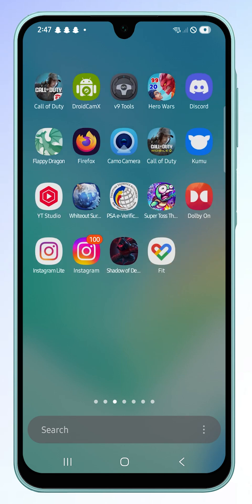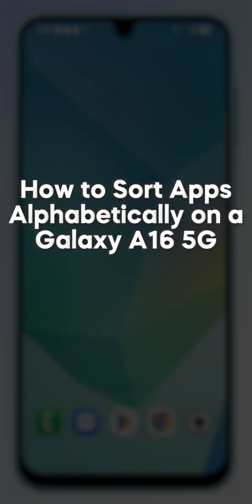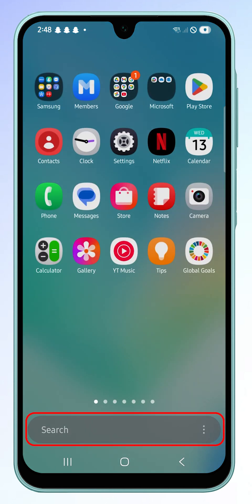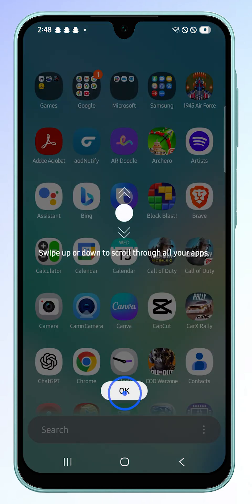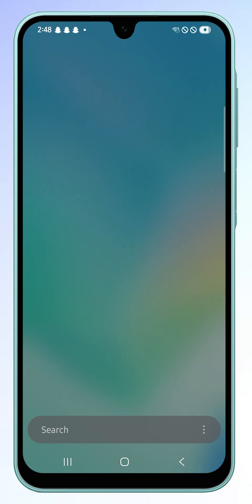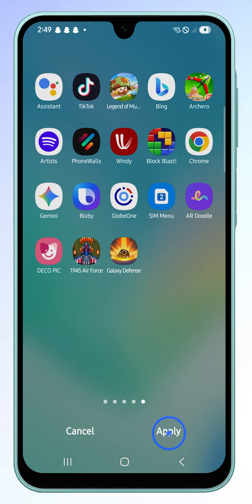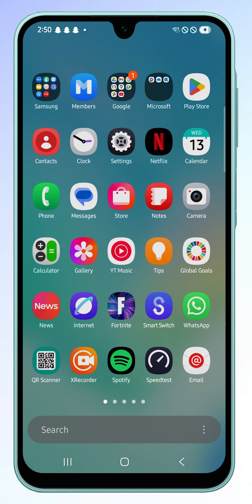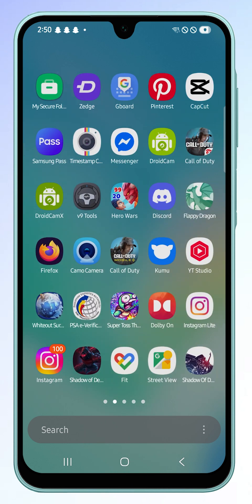Arrange Apps in Alphabetical Order on Galaxy A16 5G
This video shows you how to quickly sort apps alphabetically on your Samsung Galaxy A16 5G for easier navigation. You’ll also learn how to switch back to your custom order and use the Clean up pages feature to remove empty spaces without changing your layout. A simple way to keep your apps organized and your screens tidy.